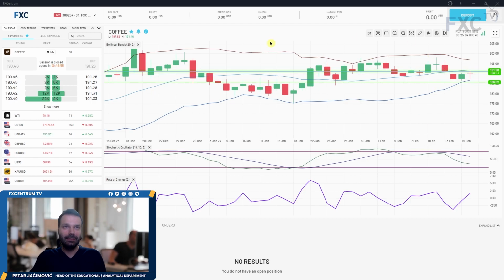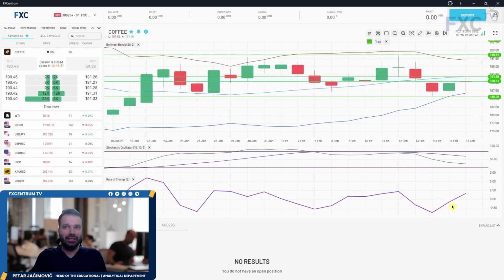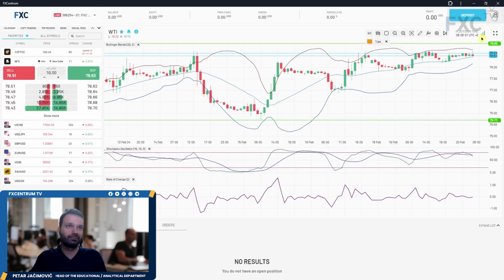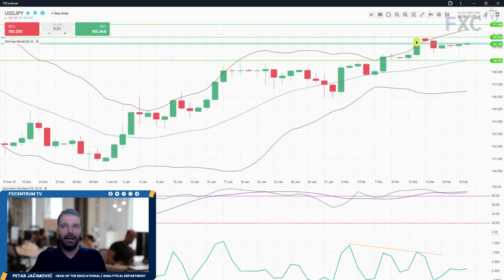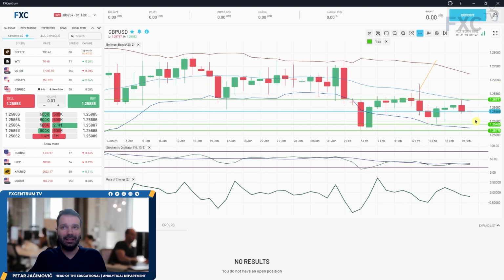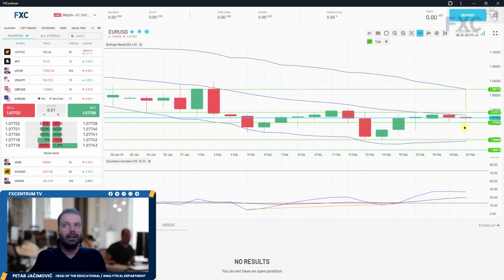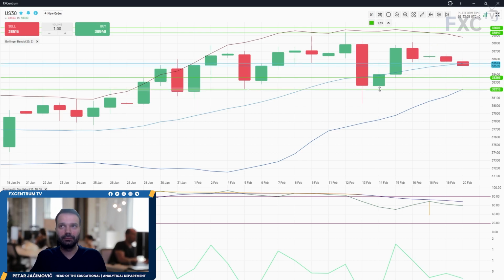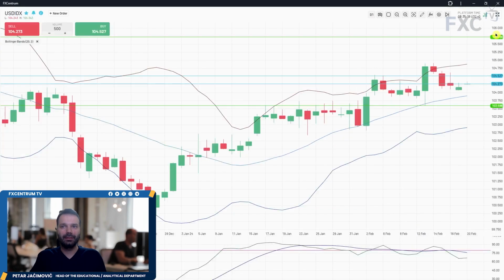Daily Market Analysis #06 | Potential downside day on indices and rally on Crude Oil